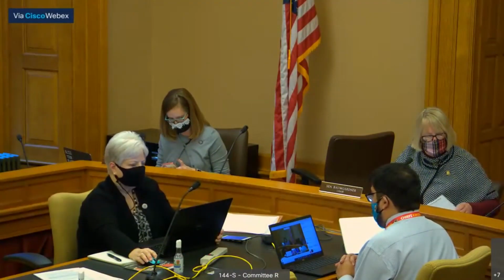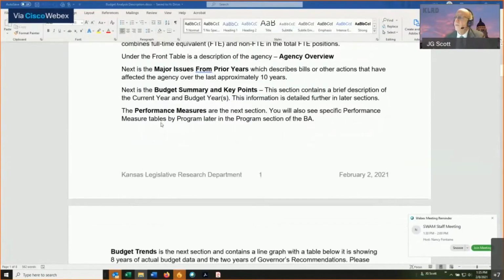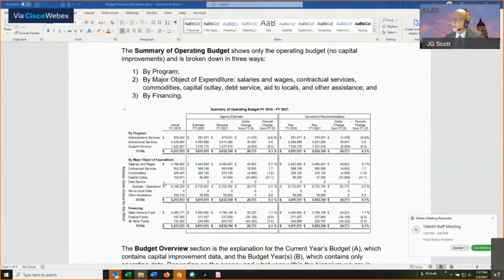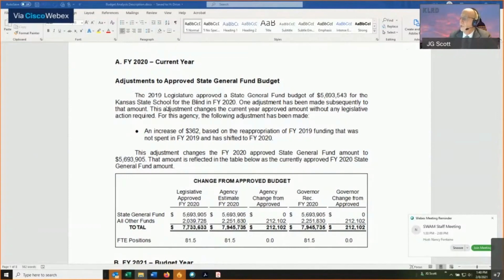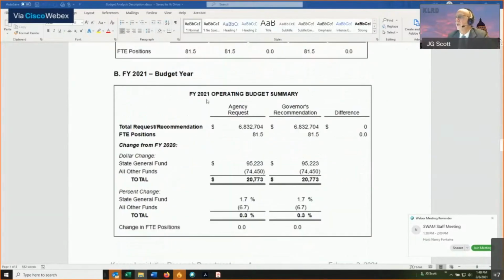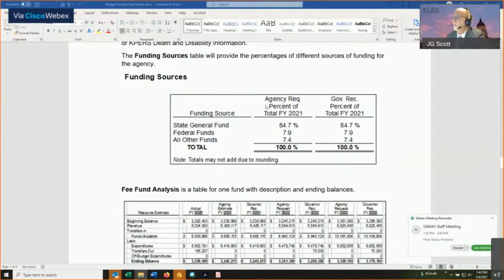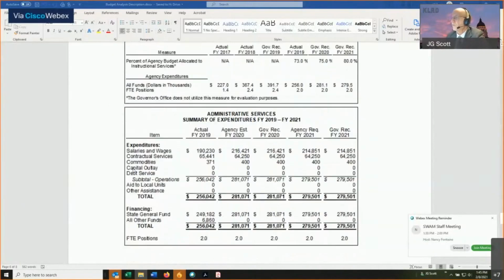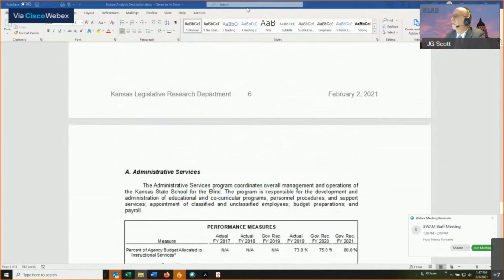Senate Committee on Education 02/8/2021